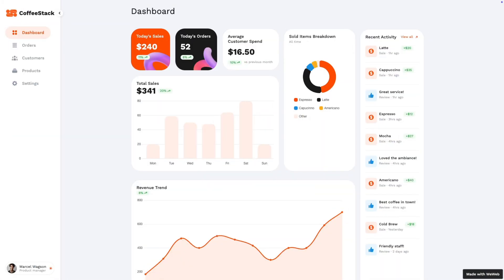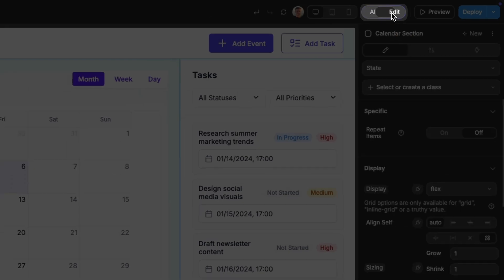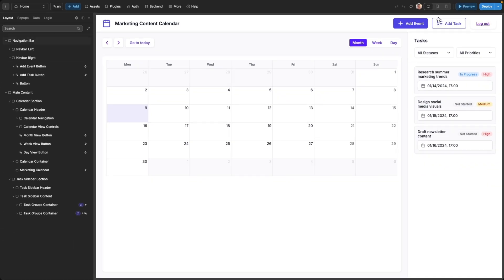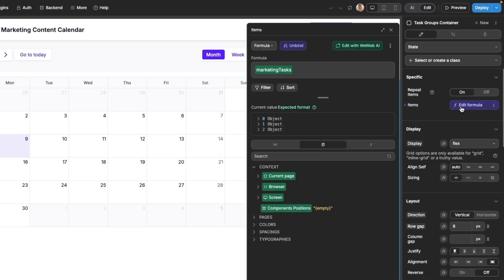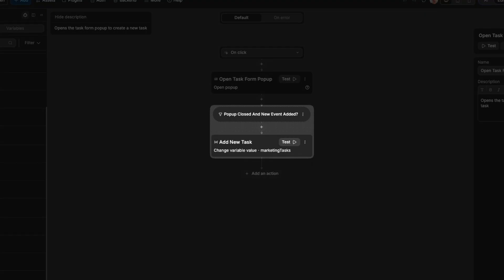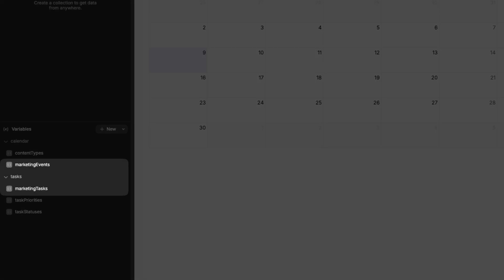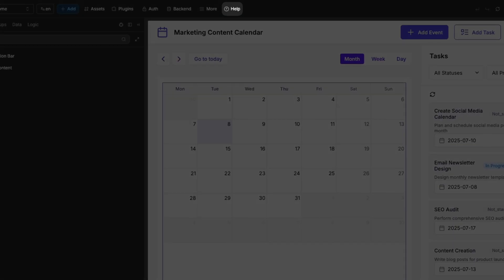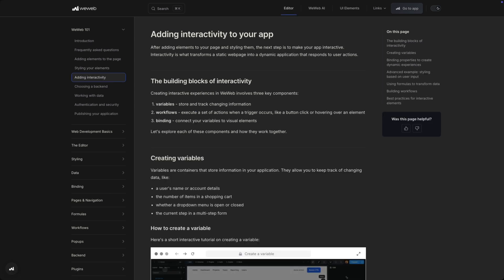Intro to WeWeb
Learn how to use WeWeb’s powerful visual editor and AI features to build dynamic web apps like CRMs, booking portals, and more, without writing code.

Chapters
00:00 Intro
00:21 Editing The Page With AI
00:33 Manually Page Edits
00:53 Adding Elements
01:11 Preview Your App
01:22 Using Data
01:55 Creating Interactivity
02:33 Why You Need a Backend
03:22 Learning Resources